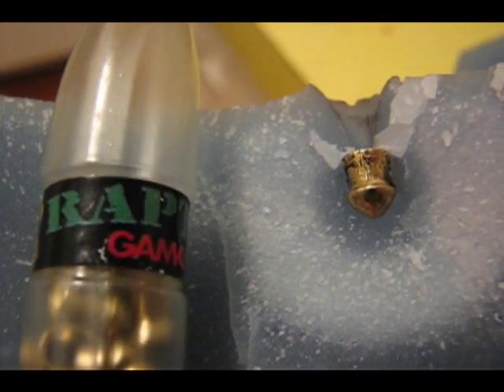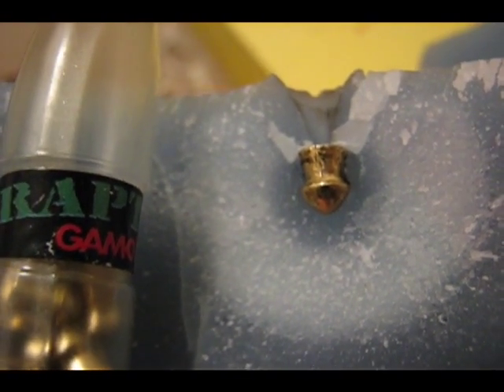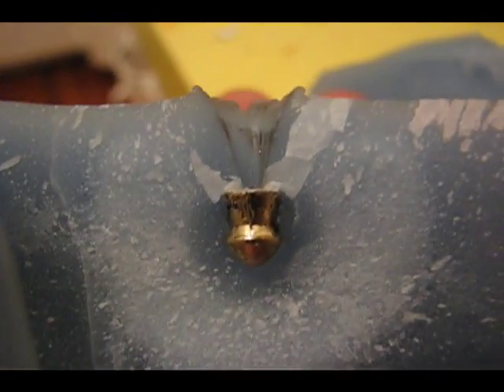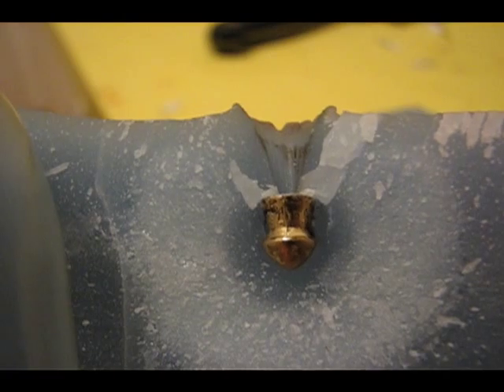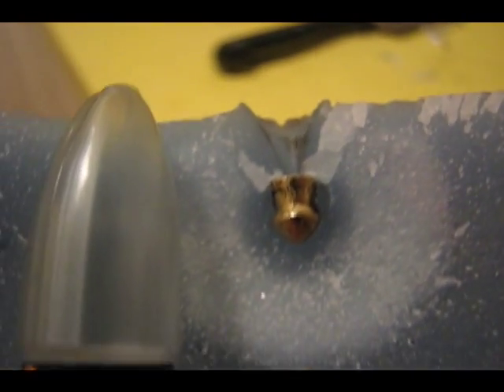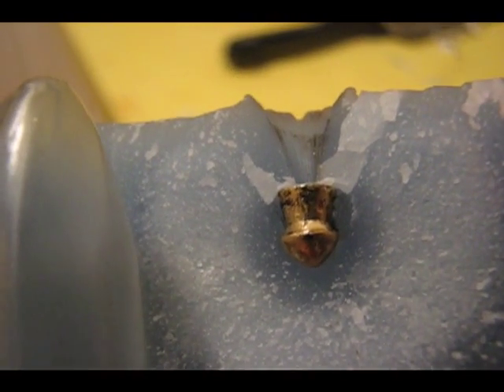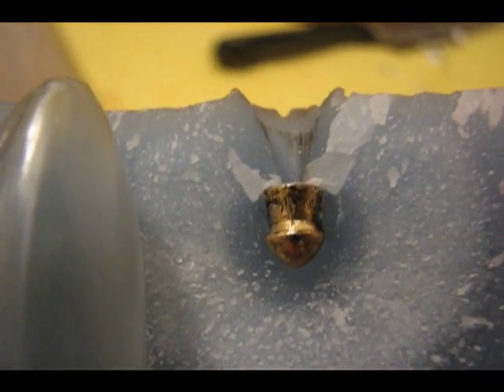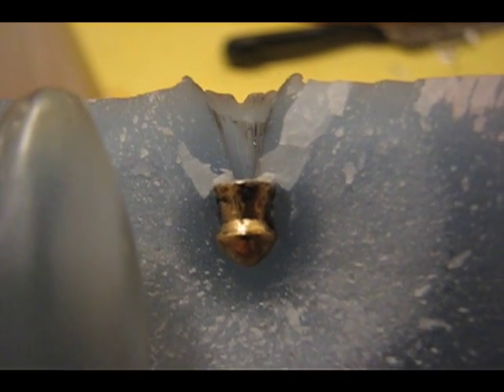GAMO 18K GOLD RAPTOR IMPACT RESULTS ~ WAX BALLISTICS TEST PART 2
A video of a Gamo Raptor 18k gold .22 cal pellet stuck in wax... Shot point blank,@ 800 fps,it blasted n penetrated deeper than the other pellets I tried... Didn't deform either... Thanks for watching... bigtomscience